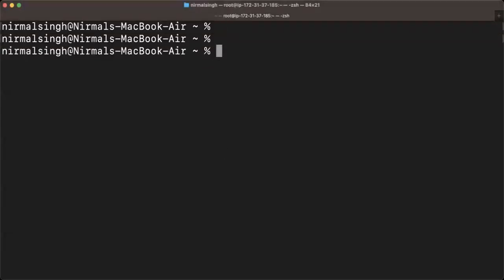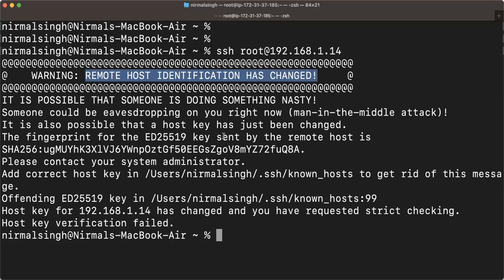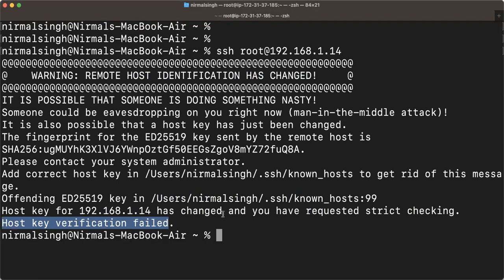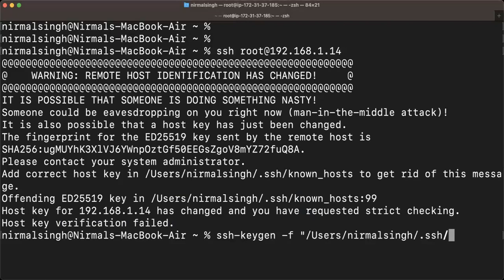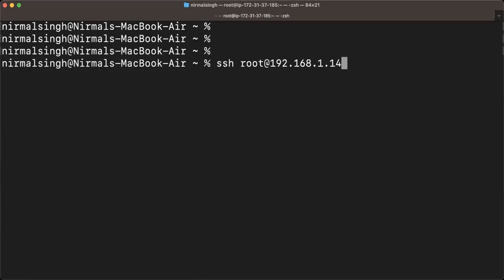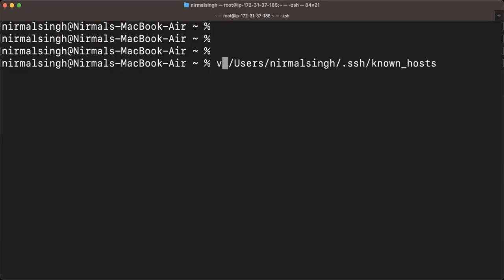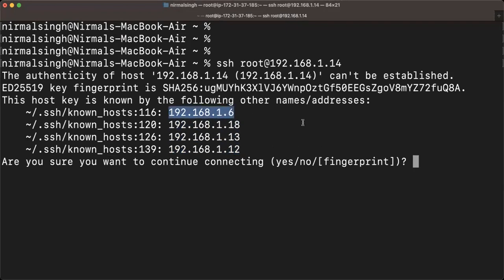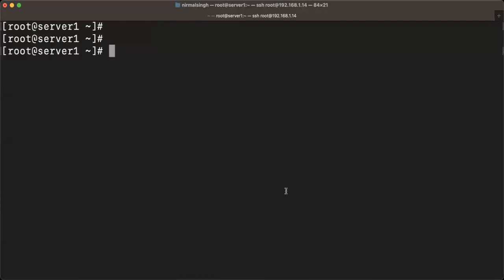REMOTE HOST IDENTIFICATION HAS CHANGED! - Fixed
HOW TO FIX  REMOTE HOST IDENTIFICATION HAS CHANGED!
REMOTE HOST IDENTIFICATION HAS CHANGED! KAISE SOLVE KARE

Your 1 Like motivates us to make more videos and share our thoughts with all of you.